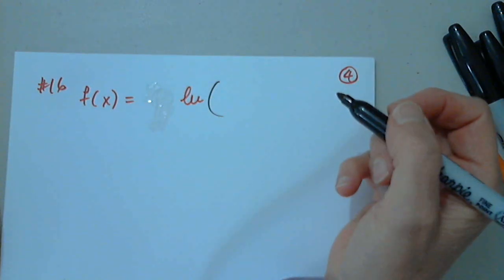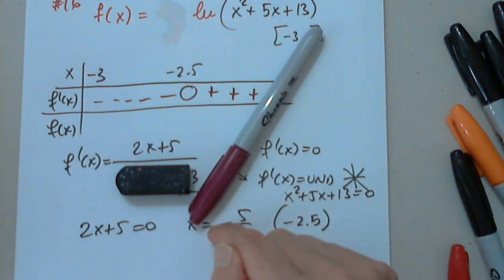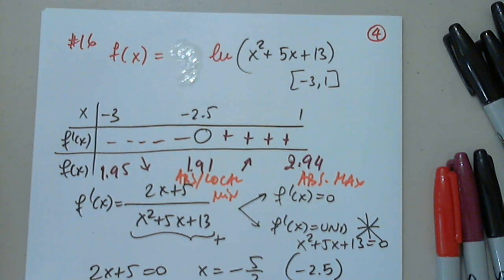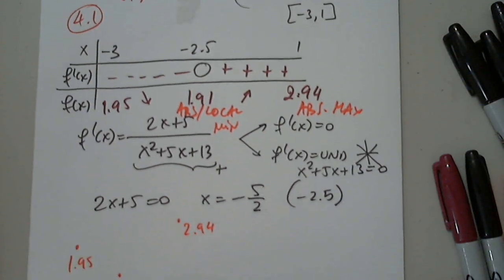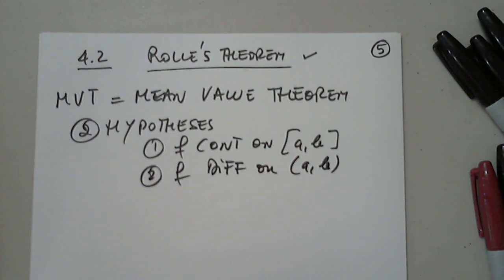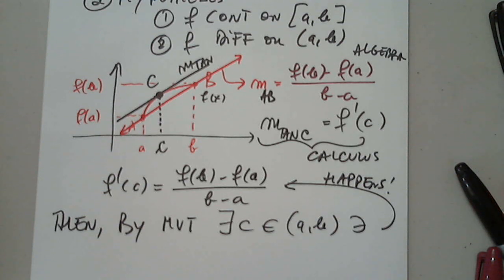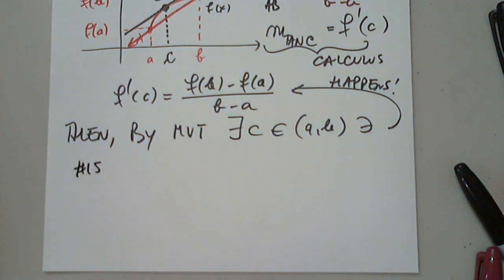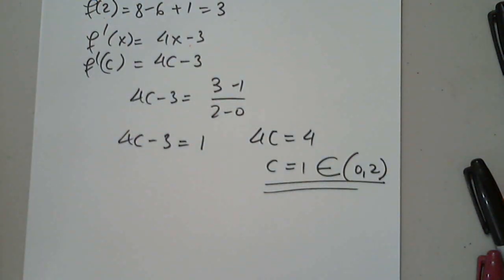MAT 191 4.2-4.3 PART 2 JULY 24